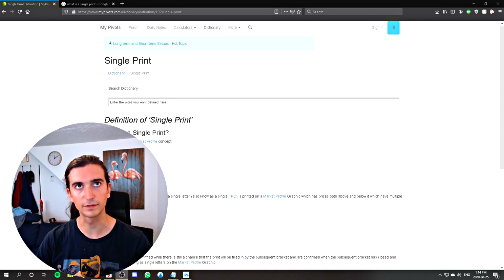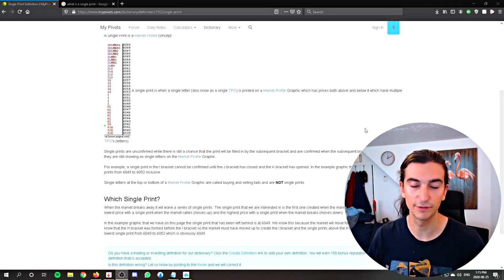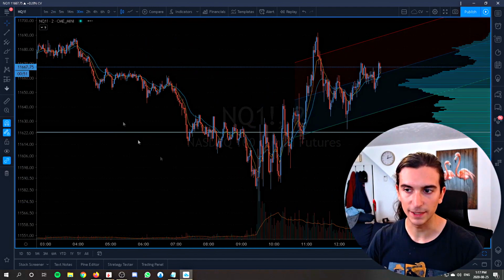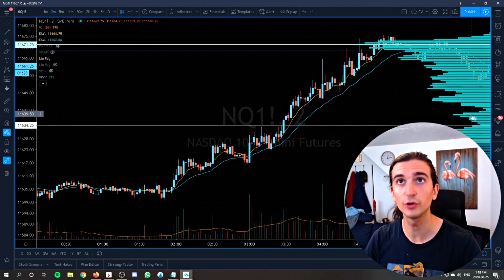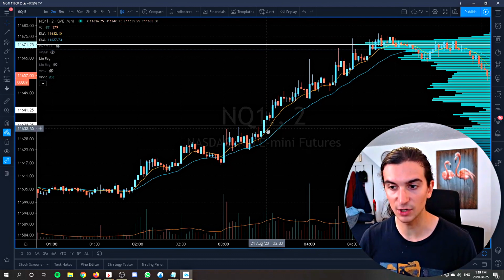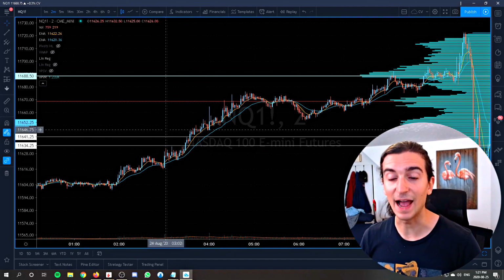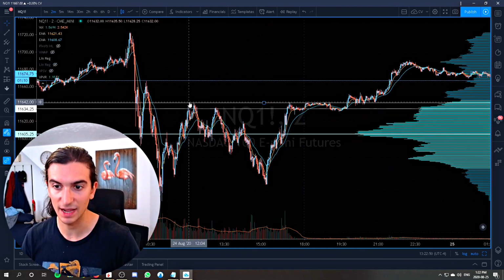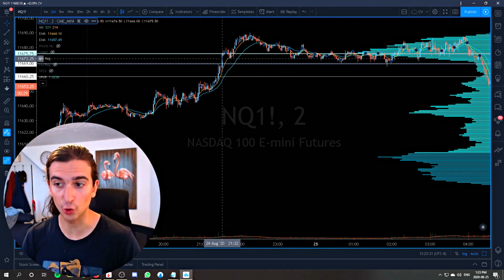What is a Single Print?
This video explains our interpretation of a market profile nuance known as the single print. A single print occurs when there is a gap left in the price from a strong directional move. When single prints occur, it tells us a number of things about the market. The areas that skipped liquidity and didn't look back, act as important balance points where the market can have a reaction.
 In this video we tried to cover a examples of single prints acting as key prices when they get tested. We generally look at single prints on a session basis. Often times a certain single print ends up playing out in a way where the exact price or close by price ends up being significant in the auctioning process. Look for single prints during aggressive trends to give confirmation that the trend is likely continuing. Look for single prints to usually get tested, when they don't it signals a strong trend.

This video is by no means a masterclass on single prints, just my own interpretation after understanding the concept for about 2 weeks.